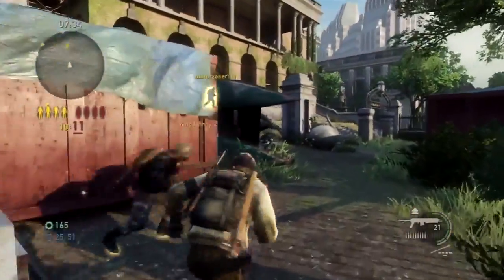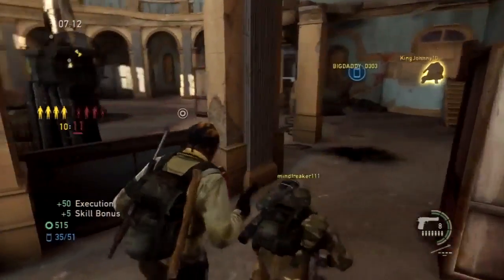Last of Us DLC: Is Burst Rifle Now Worth Using?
A little taste of what's to come now that the Last of Us' biggest DLC has released and now I'm out of school and able to make videos!

Here's the link to my new video on Pixelenemy: "5 Facts You (Probably) Didn't Know About the Last of Us!"